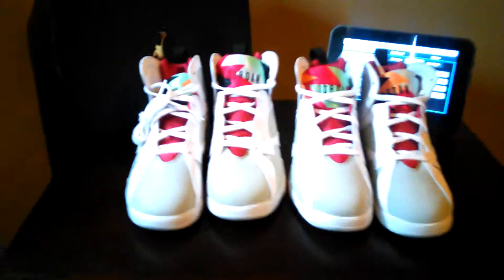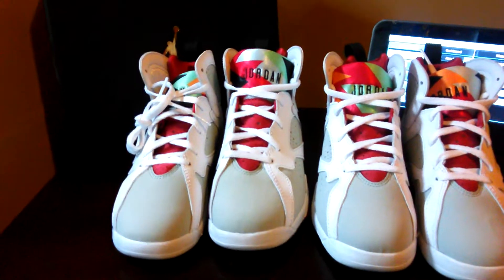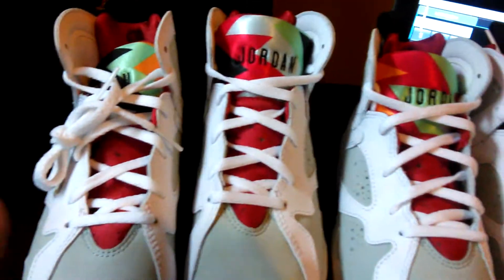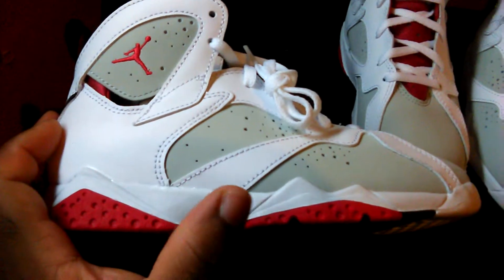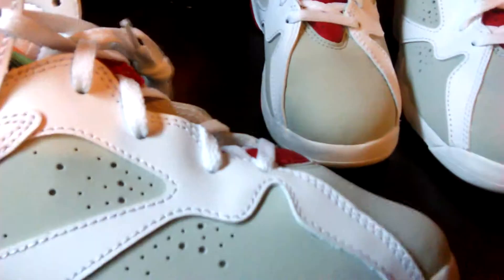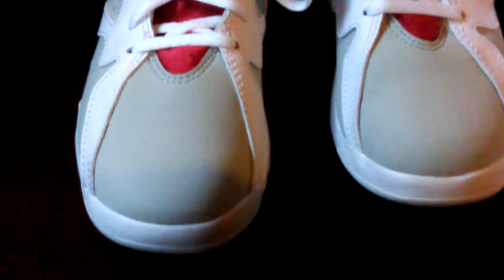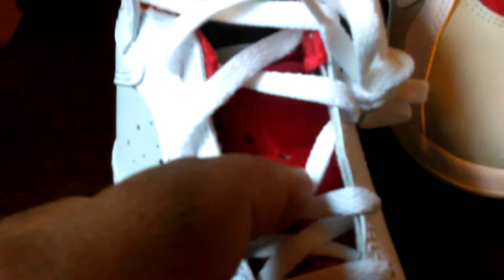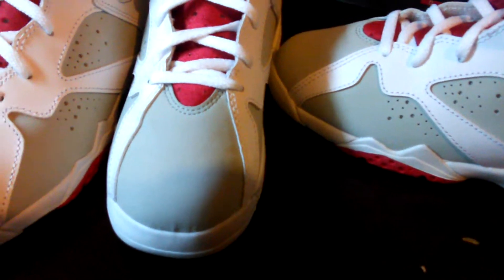Air Jordan retro 7 preschool review a must watch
Air Jordan 7 hare for the kids trying to keep them fresh for the summer a must watch review for parents